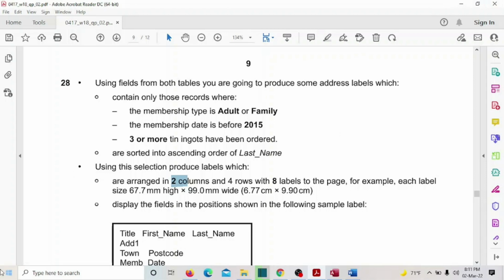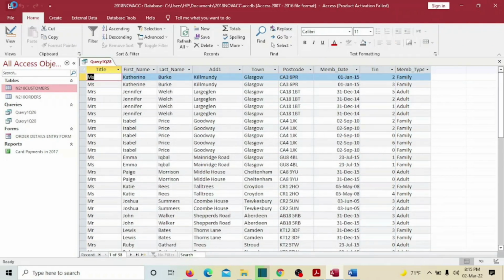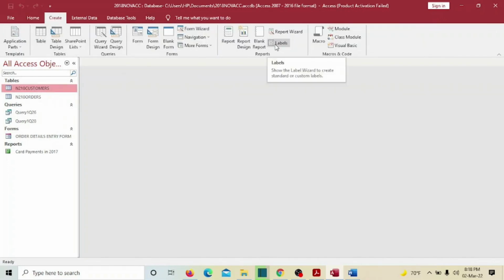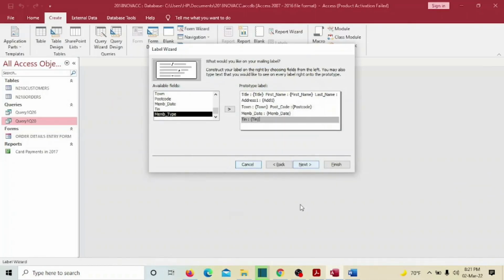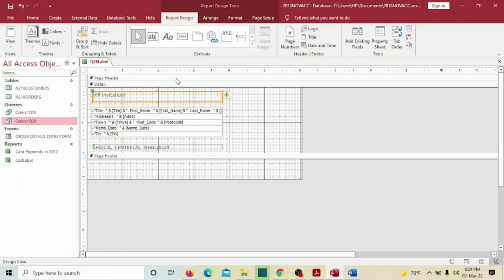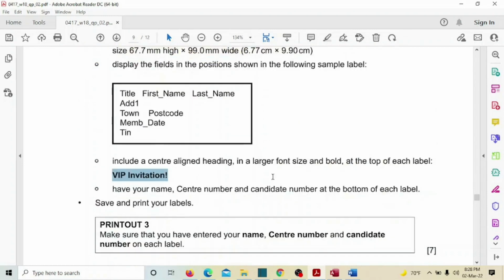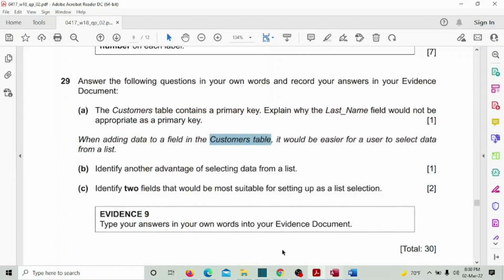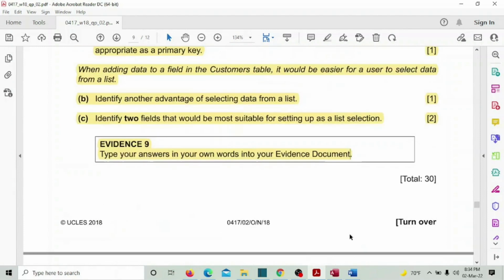2018 OCT/NOV PAPER2 | MS ACCESS | LABELS PART-3